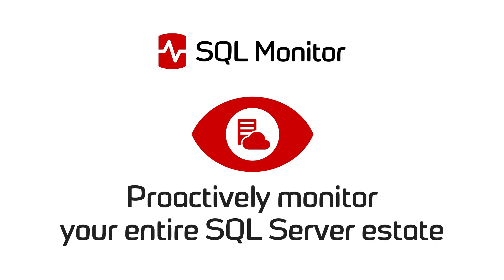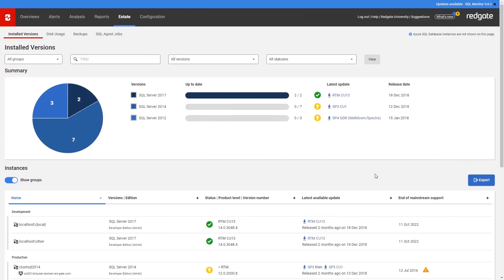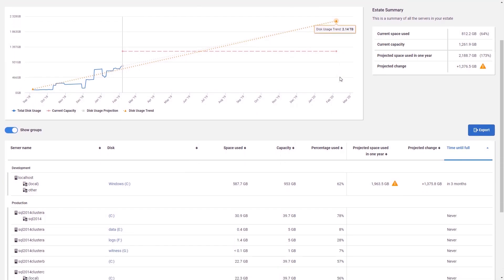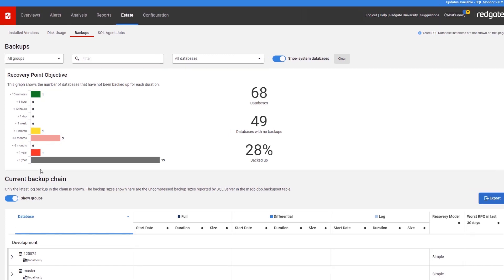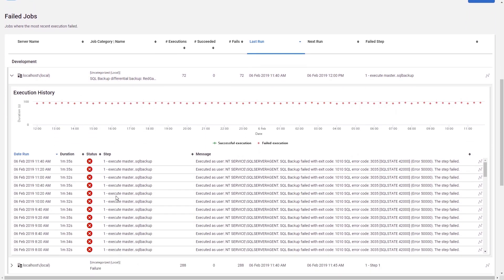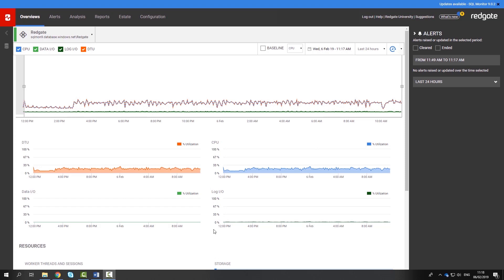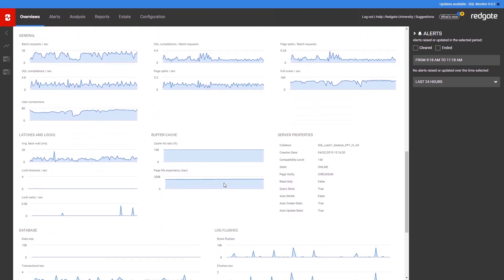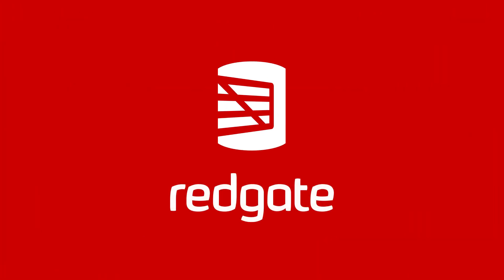What's New in SQL Monitor 9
Redgate's Piers Williams, from the SQL Monitor team, gives us a quick overview of the new features available in SQL Monitor 9.